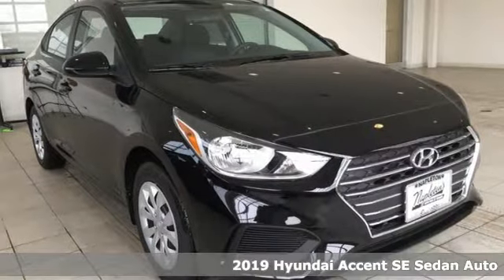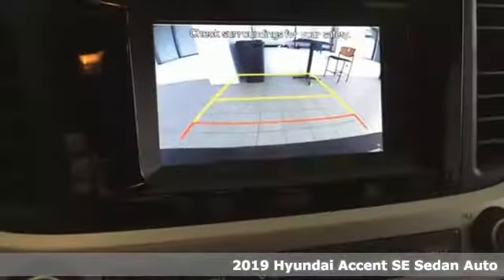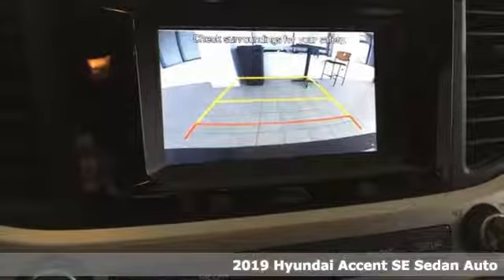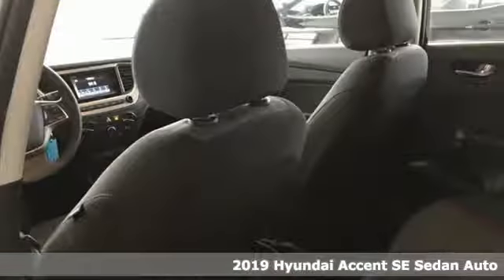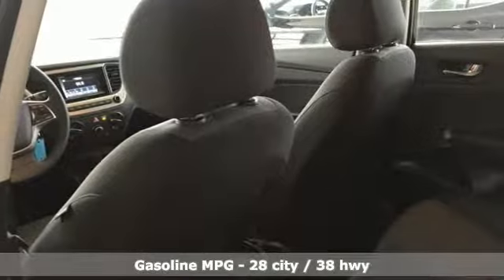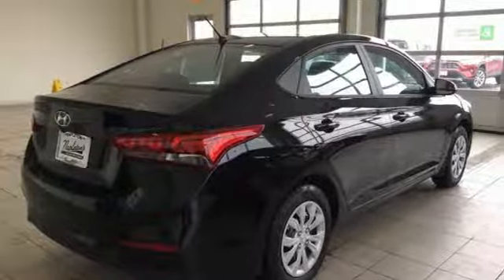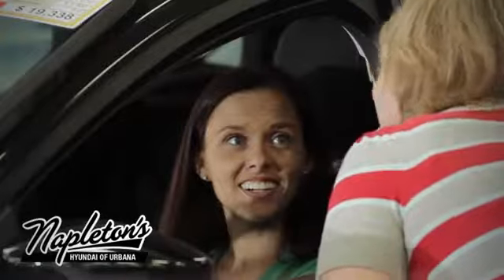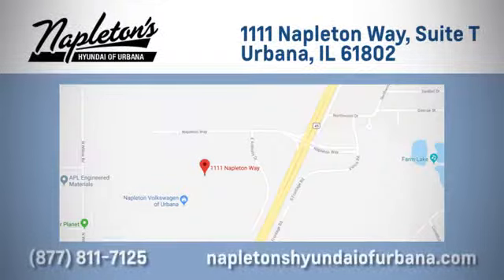New 2019 Hyundai Accent Urbana IL Champaign, IL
Year: 2019
Make: Hyundai
Model: Accent
Trim: SE
Engine: 1.6L 4-Cylinder
Transmission: Automatic
Color: Black
Interior: Black
Stock #: H057793
VIN: 3KPC24A31KE057793

Address:
1111 Obrien Dr,